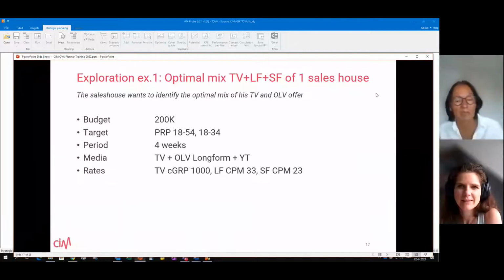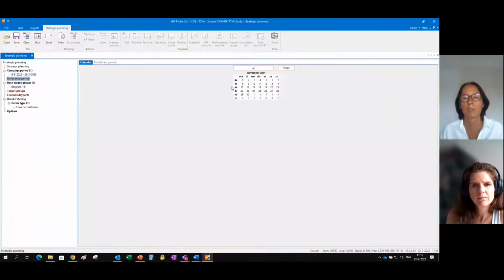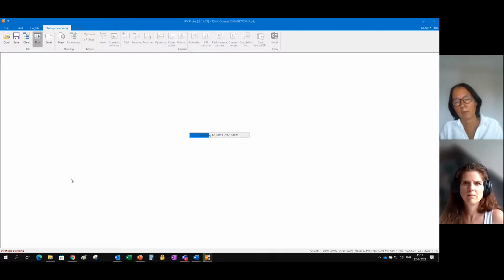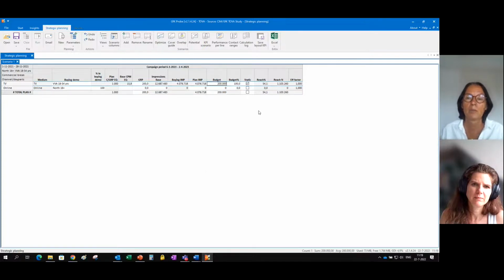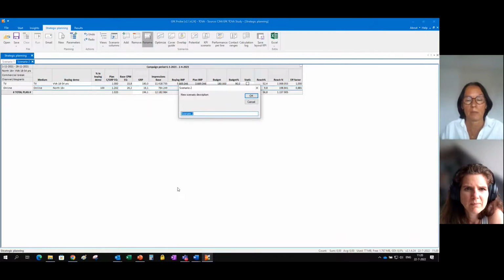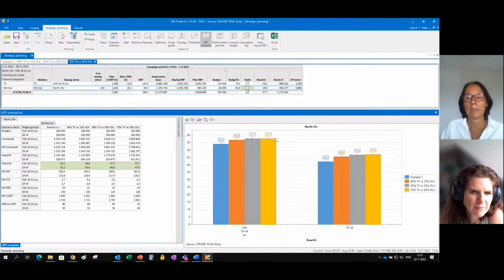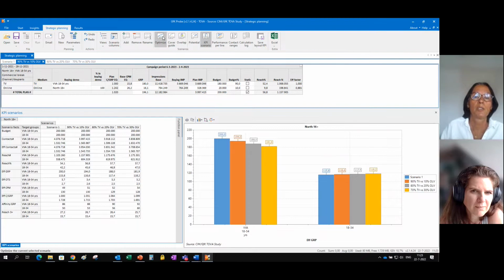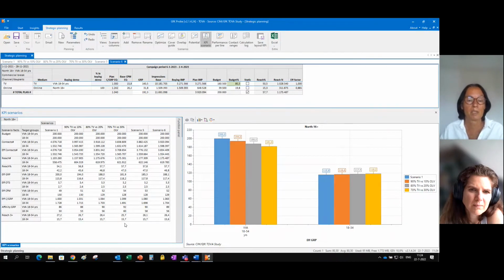CIM TOVA Planner - Ex.1 Exploration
How to use the CIM TOtal Video Advertising Planner to evaluate the contribution of video platforms in different media plans - Ex.1 Optimising the  platform mix of one saleshouse.